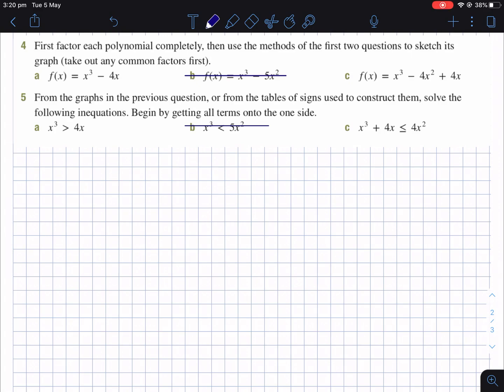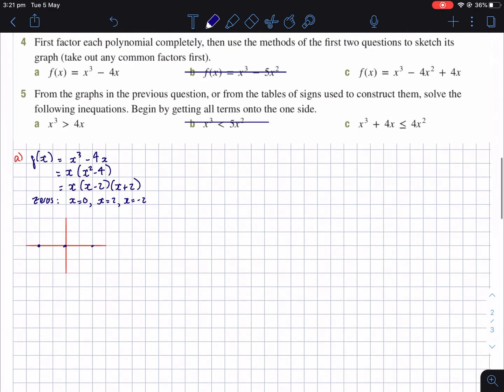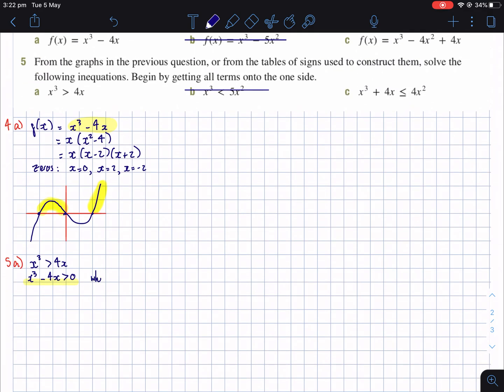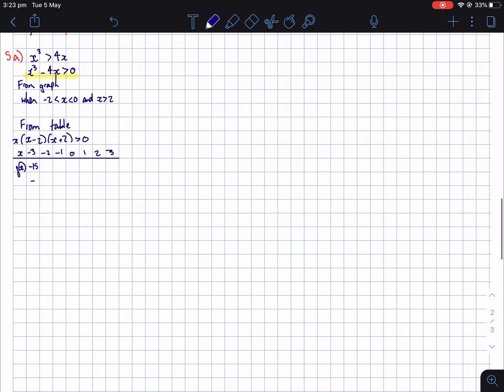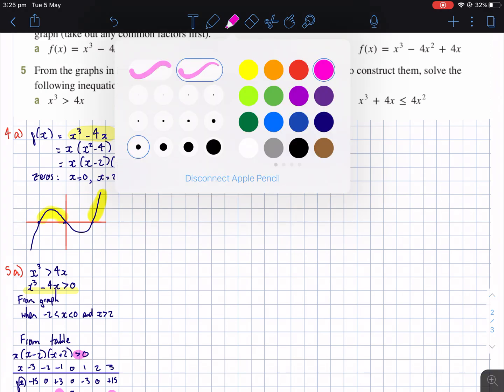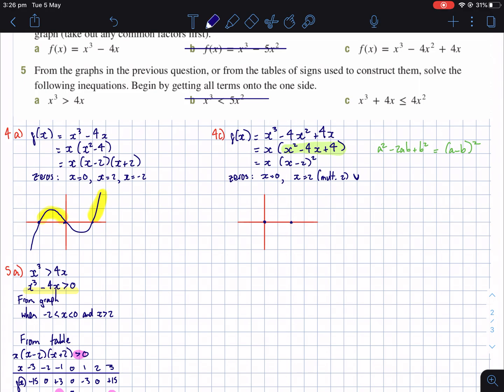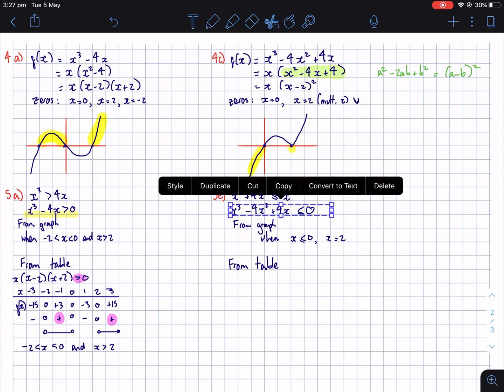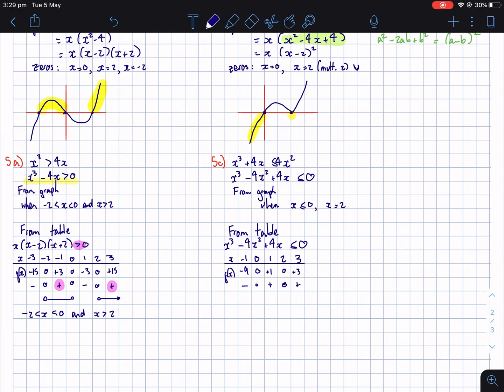2020 Year 11 Maths Extension 1 Ex 5b Questions 4 and 5